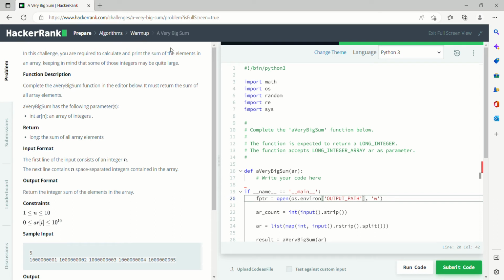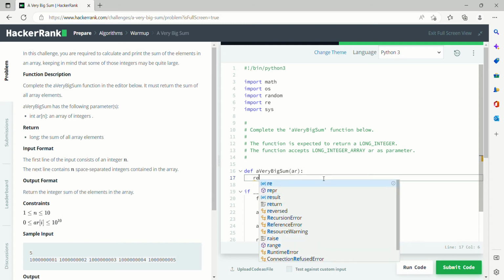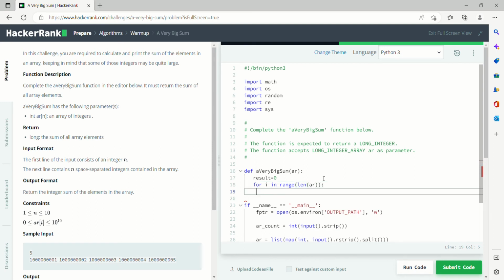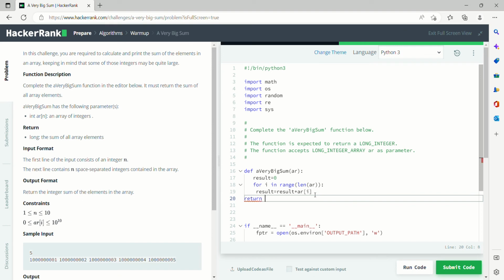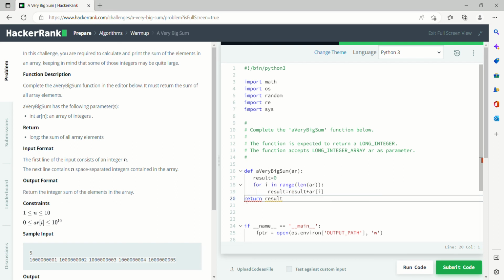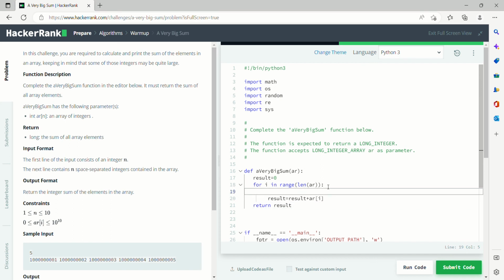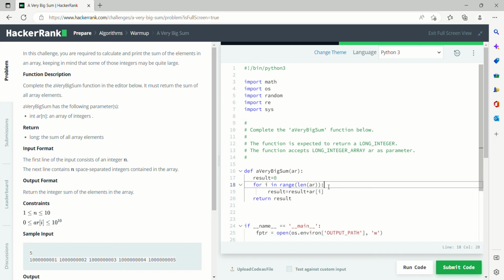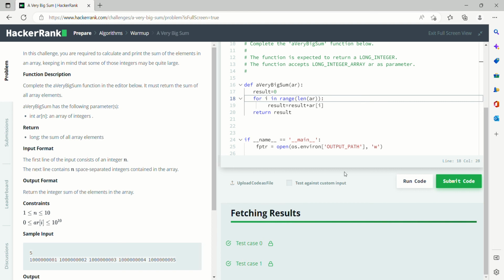A Very Big Sum HackerRank ALGORITHM-PROBLEM SOLVING